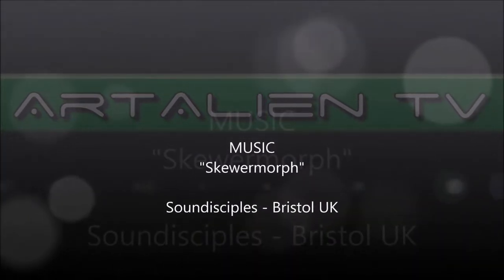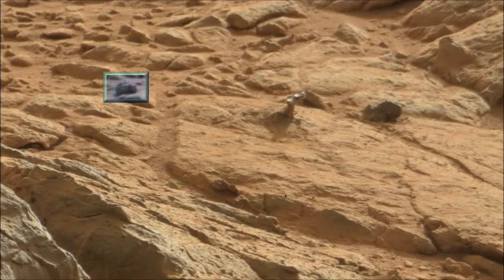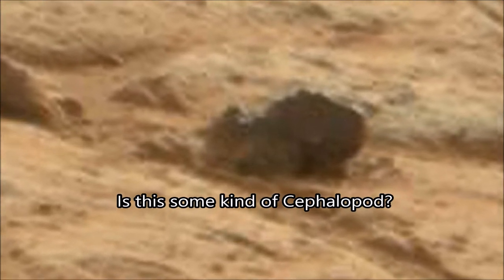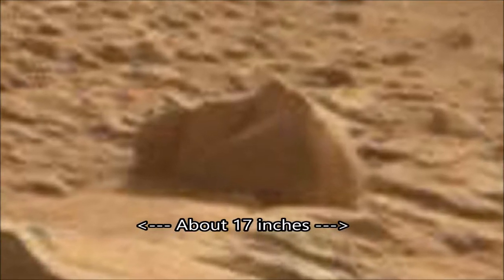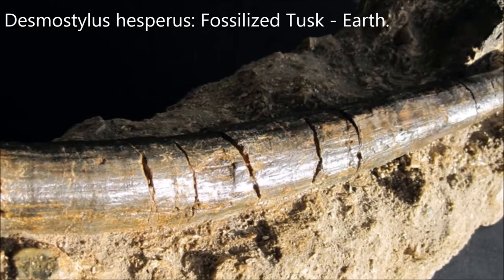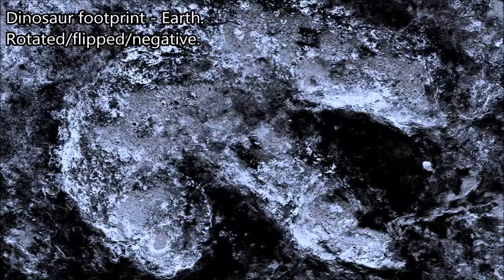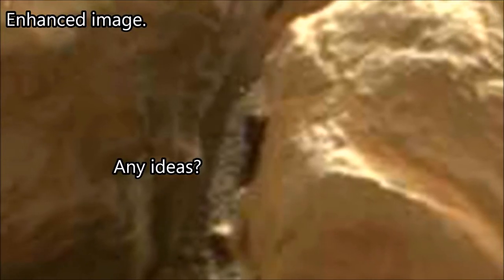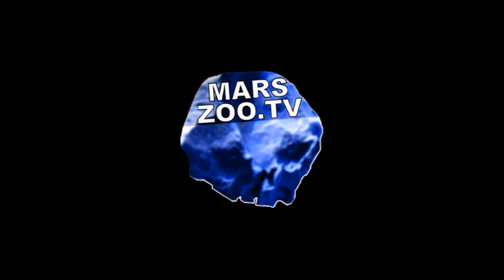Mars Dinosaur Footprint - Tusk, Lizard & Crab - SD1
Space Detective 1 - " A large Dinosaur footprint on Mars. About 20 inches wide. Very similar to some on Earth. There are loads of other alien Mars anomalies to see here including the Shiny Lizard, a Crab, a Cephalopod, a turtle head or something similar ".

Also some other Mars alien fossils including an animal skull, a tusk, some fossilized wood and a strange black rod object. All these anomalies (apart from the Shiny Lizard) were discovered by ArtAlienTV and published in my first video dated March 30th 2013. (See my channel for details)

There is comprehensive evidence for life on Mars if you know where and how to look for it. I and many other armchair explorers are finding everything from animals to fossils, bones, skulls and even carved or manufactured objects. They can be found in some of the images beamed down from the Mars Rover Curiosity.
Unfortunately NASA seem to be over compressing most of the images that are free to download from their website but some of the large panoramic TIF files are of good quality and are at 200 DPI. (Dots per inch) These are the ones to go for.

The animals in the main are dead and look freeze dried in Gale Crater. Mummified in the extreme cold nights that go down to about minus 60 but the days are hot. Up to 70 degrees or more. There are very conflicting views about the temperatures on Mars mainly caused by people using averages witch are quite misleading.
As for the air on Mars we are told that there is only 0.5% oxygen. Personally I think more like 5% in some areas unless the surviving creatures have adapted to breath Co2 or Hydrogen. This may explain why most of the living creatures found so far are small rodents and reptiles. They can survive on very low quality air and can burrow to avoid freezing.
Why did NASA send Curiosity to Gale Crater and not the melt-zone in the polar north where the trees and plants are? I here you ask. And why are they drilling little holes in rocks when there are dead creatures all over the place?
The Curiosity is a geological explorer which is not designed to find life and in my opinion is a prelude to commercial mining operations. You can see seems of gold all over the place.

Even though NASA have mentioned water and possible life on Mars, they maintain that it died out millions of years ago. On the other hand they are taking a DNA lab on the next Rover. DNA can only last about a million years, so they must think otherwise? You have to read between the lines. They are a military organization after all.

These large very low altitude areas have there own micro climate and thicker atmosphere which could explain how some of these organisms have survived.
I am amazed at the number of specimens lying around. It seems that Gale was and may still be one of the few places that has liquid water left. Any surviving creatures from the cataclysm would have congregated there. An oasis.

So either there's life on Mars or they are beaming the pictures from some remote desert on Earth via satellite as one of my army of YouTube subscribers thinks.
NASA and the scientific community remain very quiet on this issue. Some researchers have contacted NASA with photo evidence only to be totally blanked even though the evidence was taken from NASA's own imagery.
I personally showed some of my images to a retired aerospace engineer in my home town of Bristol, UK -- he became quite angry and very defensive and said that "photos are not proof".
I replied, "What about 5 or 600 photos taken from different angles and cameras by NASA that can be seen in my videos and easily cross referenced with the Curiosity image address at the start of each one.
He then said "I don't have a broadband connection for my PC" and went completely silent on the matter just before making a sharp exit.
So, as the UFO, Bigfoot and Ancient Alien brigade have long known -- don't hold your breath waiting for some big announcement. Expect ridicule from all quarters.

The creatures fall into a number of categories.

A. Mummified (petrified) -- These have largely intact bodies and were probably caught out in the cold and were freeze dried. They have typical death postures and are often heavily wind eroded.

B. Dismembered - These were probably predated upon and bones left scattered. Heads often left intact, lying in the dirt. These then freeze dry.

C. Possible living -- Showing motion blur or movement from one photo to the next.

D. Fossilized -- Preserved and encased in the mud over millions of years. From the channel first to publish the "MARS TRAFFIC LIGHT" - ArtAlienTV